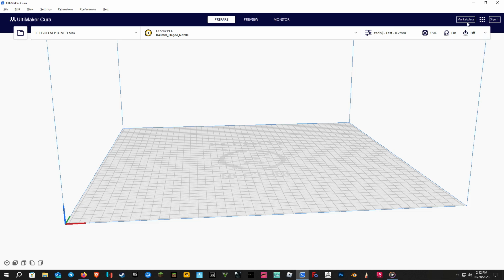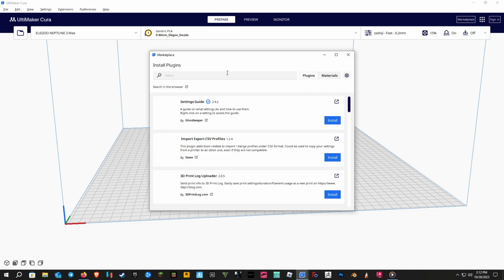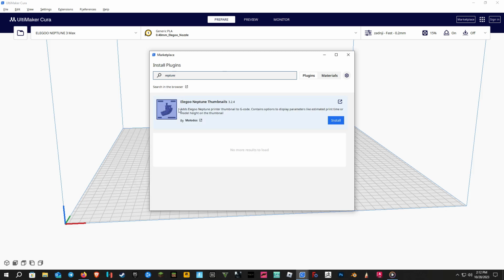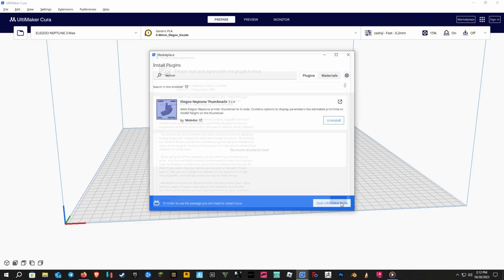Elegoo Neptune Problem / How To Fix " NOT SHOWING INFORMATION IMAGE " on Elegoo Neptune 3D Printers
This is a quick fix that you can't find in the manual and it's very irritating. I wasted a lot of time to solve this problem and I hope it will help you too. Happy printing!